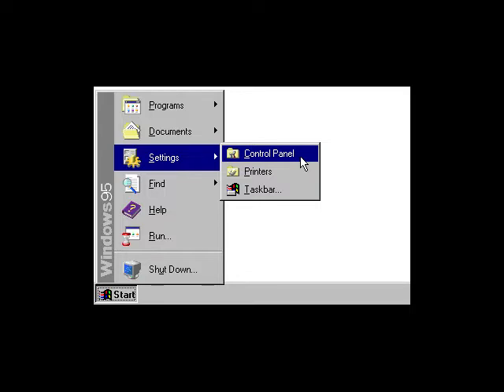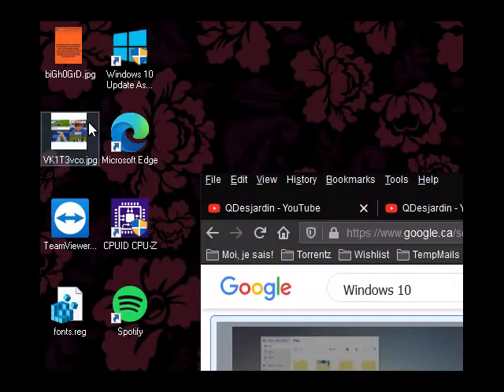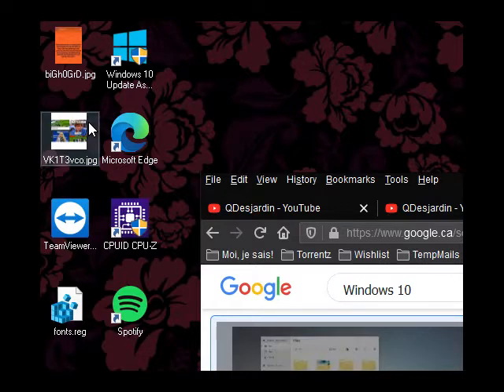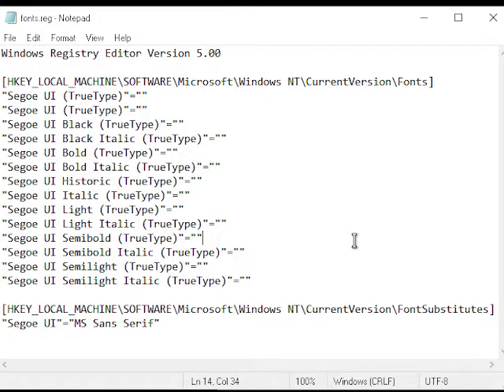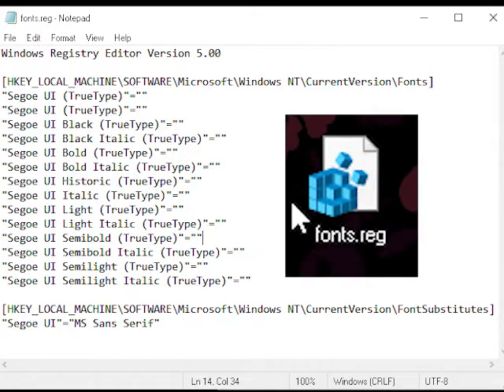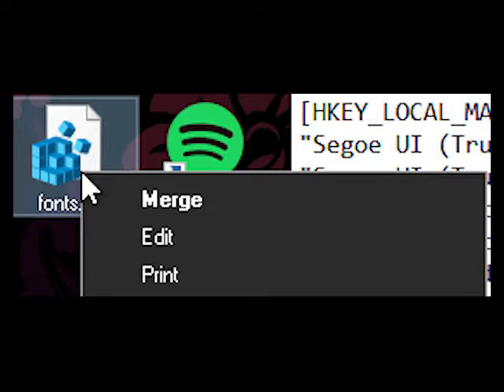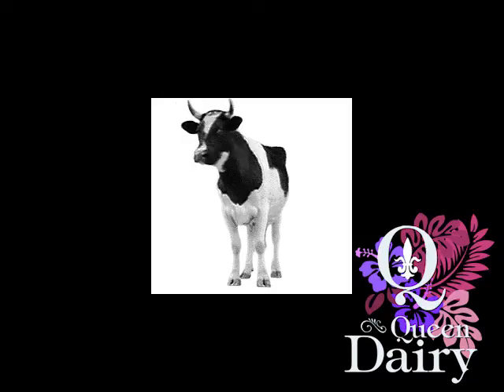(Tutorial) Old-school Windows font in Windows 10!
Be sure that you can see file extensions first so the file renaming works

This is the registry code needed to substitute (copy paste everything in-between the dotted lines:

[HKEY_LOCAL_MACHINE\SOFTWARE\Microsoft\Windows NT\CurrentVersion\Fonts]
"Segoe UI Black (TrueType)"=""
"Segoe UI Black Italic (TrueType)"=""
"Segoe UI Historic (TrueType)"=""
"Segoe UI Light Italic (TrueType)"=""
"Segoe UI Semibold (TrueType)"=""
"Segoe UI Semibold Italic (TrueType)"=""
"Segoe UI Semilight (TrueType)"=""
"Segoe UI Semilight Italic (TrueType)"=""

[HKEY_LOCAL_MACHINE\SOFTWARE\Microsoft\Windows NT\CurrentVersion\FontSubstitutes]
"Segoe UI"="MS Sans Serif"

"What if I don't like it? Can I go back?" Yes, you can -- by repeating the same process, except pasting in this code:

[HKEY_LOCAL_MACHINE\SOFTWARE\Microsoft\Windows NT\CurrentVersion\Fonts]
"Segoe UI (TrueType)"="segoeui.ttf"
"Segoe UI Black (TrueType)"="seguibl.ttf"
"Segoe UI Black Italic (TrueType)"="seguibli.ttf"
"Segoe UI Bold (TrueType)"="segoeuib.ttf"
"Segoe UI Bold Italic (TrueType)"="segoeuiz.ttf"
"Segoe UI Emoji (TrueType)"="seguiemj.ttf"
"Segoe UI Historic (TrueType)"="seguihis.ttf"
"Segoe UI Italic (TrueType)"="segoeuii.ttf"
"Segoe UI Light (TrueType)"="segoeuil.ttf"
"Segoe UI Light Italic (TrueType)"="seguili.ttf"
"Segoe UI Semibold (TrueType)"="seguisb.ttf"
"Segoe UI Semibold Italic (TrueType)"="seguisbi.ttf"
"Segoe UI Semilight (TrueType)"="segoeuisl.ttf"
"Segoe UI Semilight Italic (TrueType)"="seguisli.ttf"
"Segoe UI Symbol (TrueType)"="seguisym.ttf"
"Segoe MDL2 Assets (TrueType)"="segmdl2.ttf"
"Segoe Print (TrueType)"="segoepr.ttf"
"Segoe Print Bold (TrueType)"="segoeprb.ttf"
"Segoe Script (TrueType)"="segoesc.ttf"
"Segoe Script Bold (TrueType)"="segoescb.ttf"

[HKEY_LOCAL_MACHINE\SOFTWARE\Microsoft\Windows NT\CurrentVersion\FontSubstitutes]